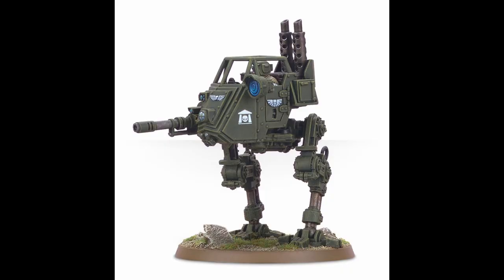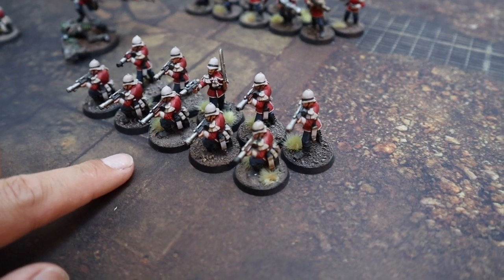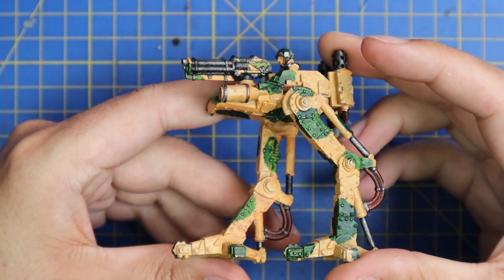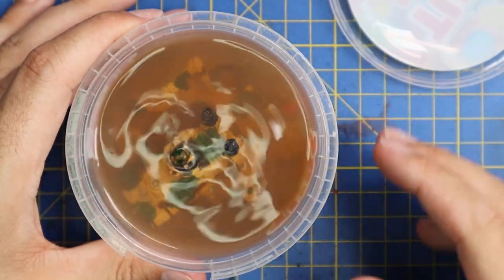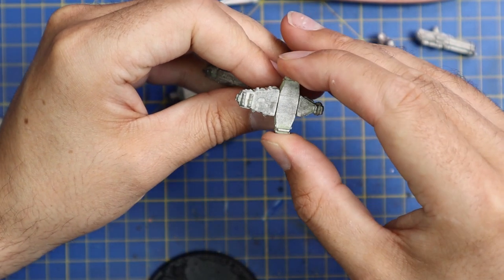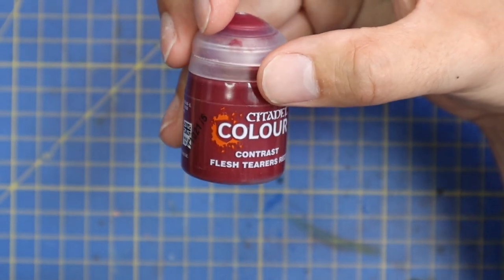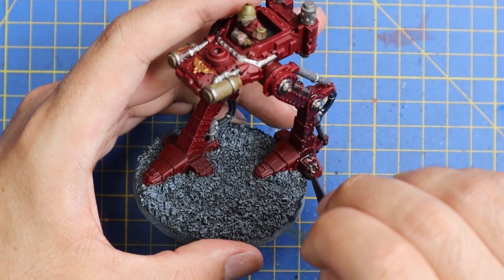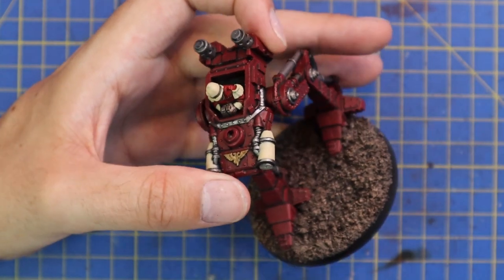Restoring and adding a Praetorian Guard Sentinel to my collection!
Time for something a bit different! Here's something I've been wanting to do for a while, rescue this old Praetorian Sentinel so I can add it to my collection, fully restored and glorious looking. This Praetorian army is a labour of love as I've been painstakingly adding to it whenever I can, and once I get time to work on it more, I will show it off in another Army Showcase. If you have any questions about how I restored this model, questions about the paint job etc, please let me know and I'll answer as best I can!

Andy